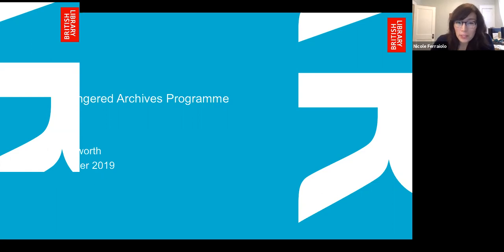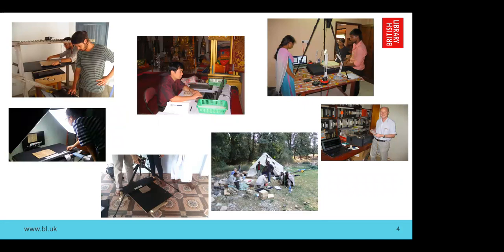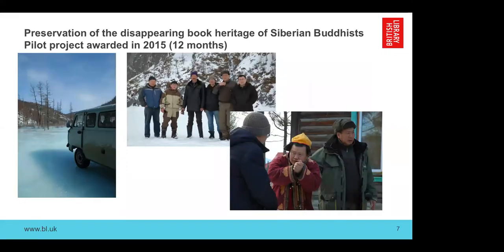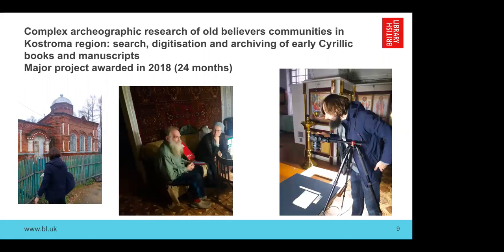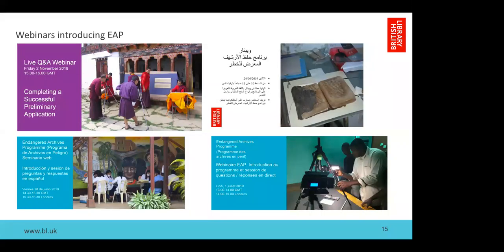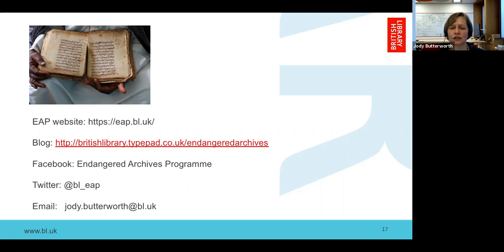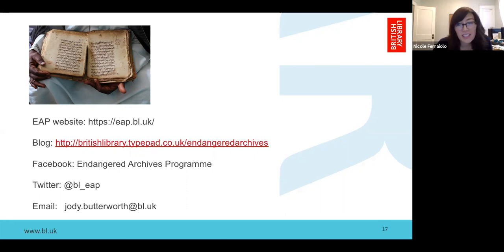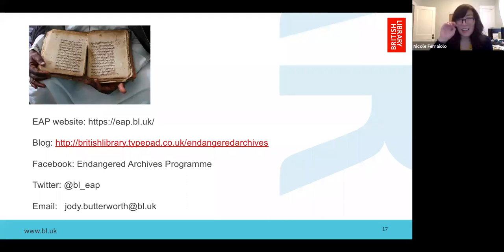The British Library's Endangered Archives Programme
In this video, recorded September 26, 2019, Jody Butterworth of the British Library describes the Endangered Archives Programme. Participants and alumni of the Council on Library and Information Resources (CLIR) Mellon Fellowships for Dissertation Research in Original Sources attended the session, along with CLIR staff. This initiative is made possible through the support of the Arcadia Fund.